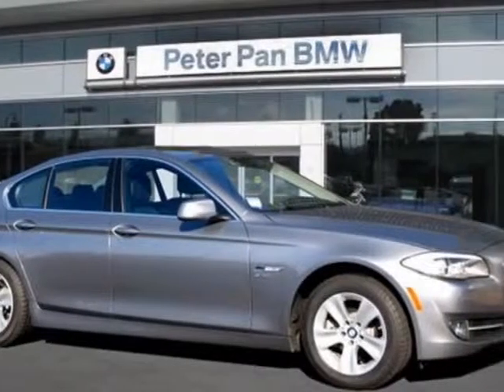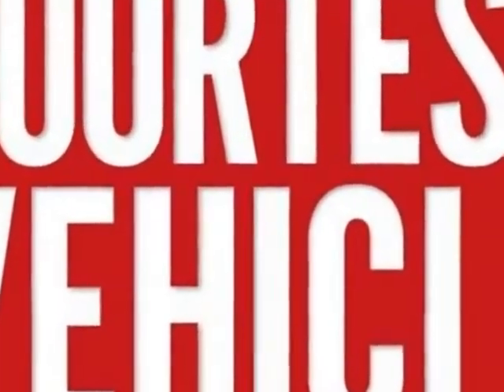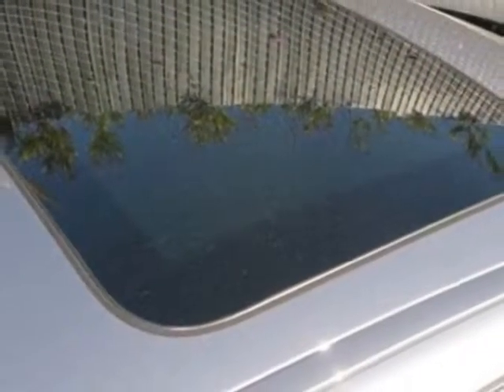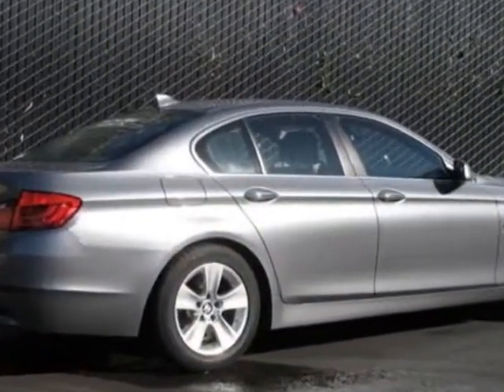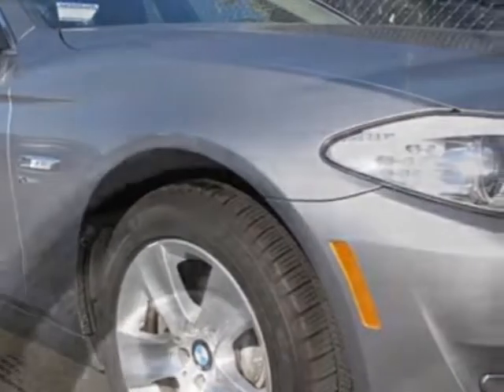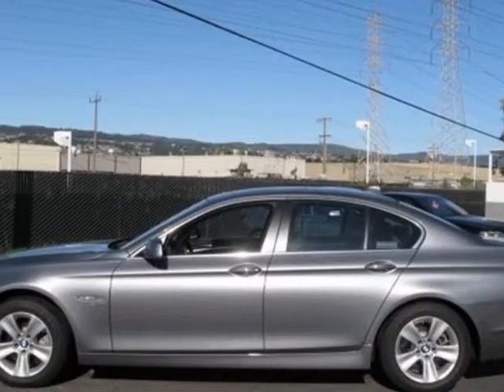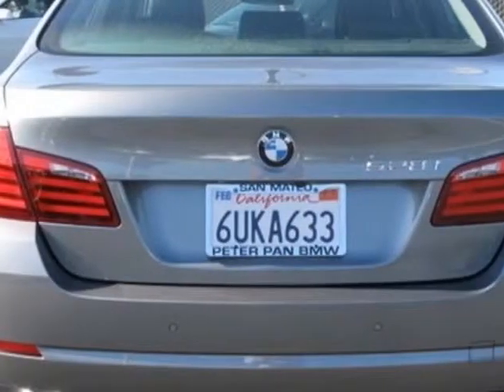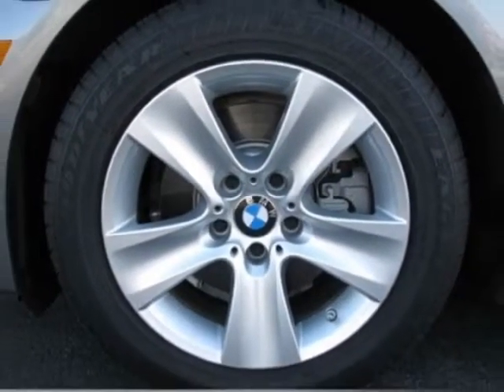2012 BMW 5 Series 4dr Sdn 528i xDrive AWD Sedan - San Mateo, CA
Peter Pan BMW, San Mateo, CA - COURTESY VEHICLE